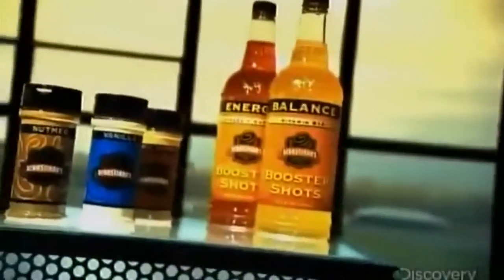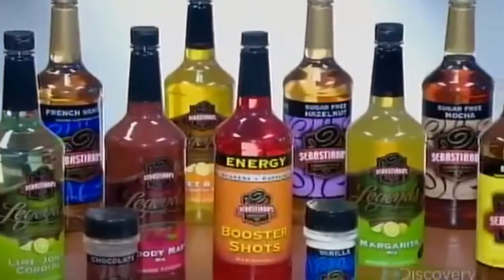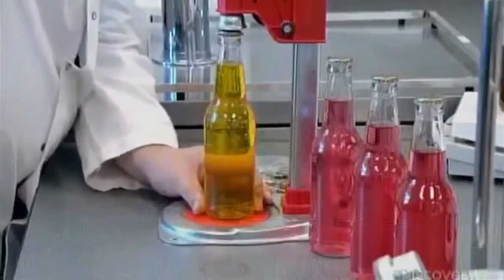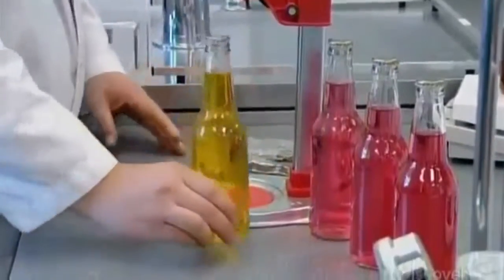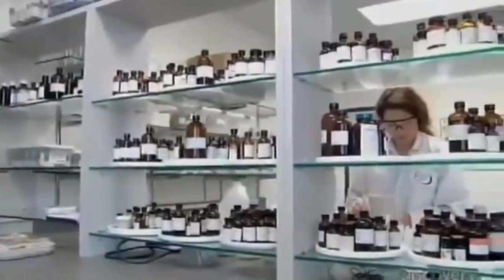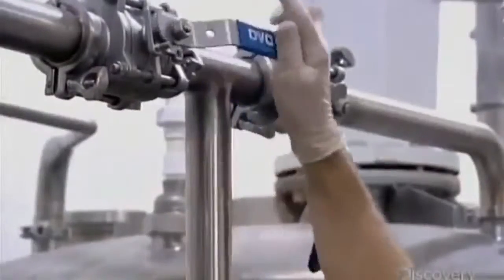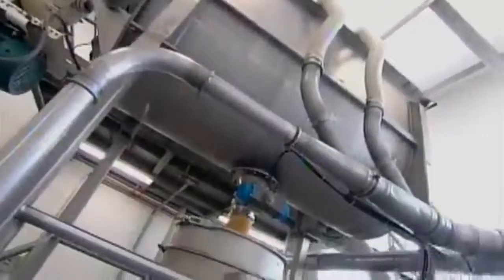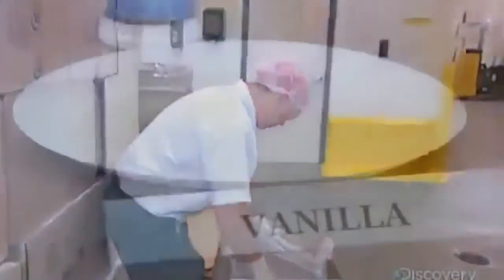How It's Made - FLAVOURINGS